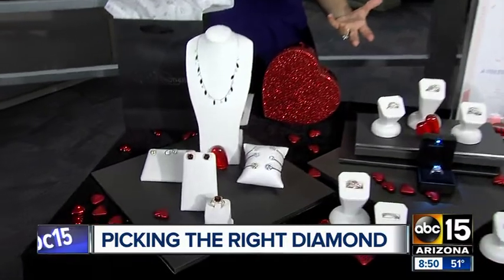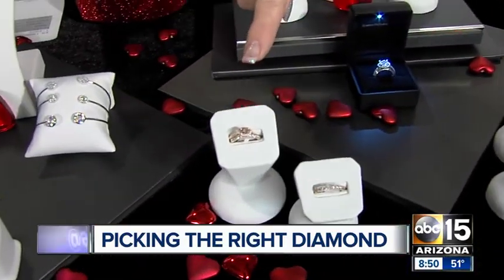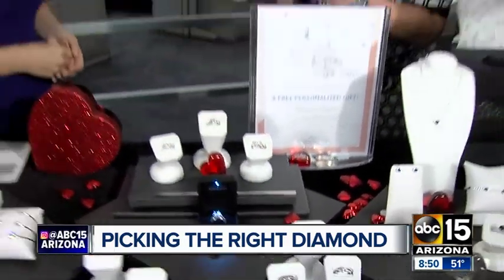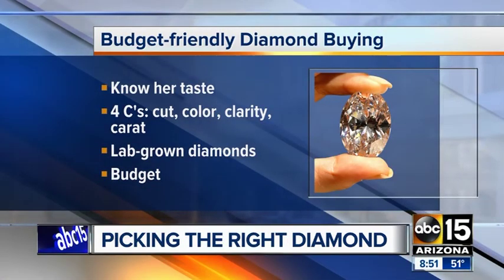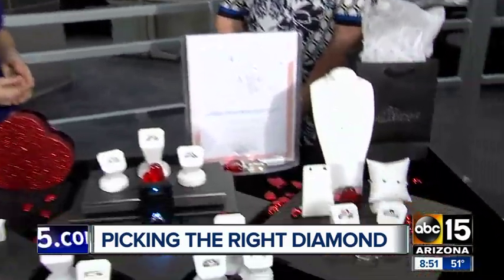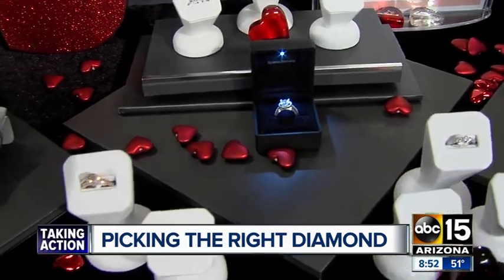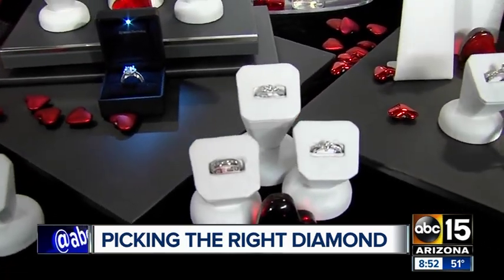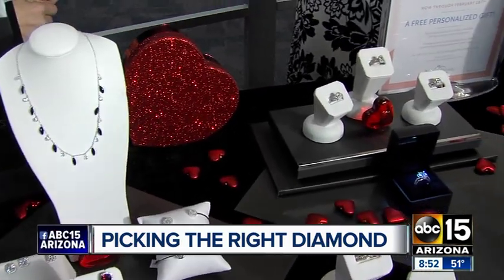Budget Friendly Diamonds From Robbins Brothers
This morning on ABC 15 in Phoenix, Robbins Brothers engagement expert Sharon Lehew shares great tips for finding the prettiest budget-friendly diamond jewelry for Valentine's Day.